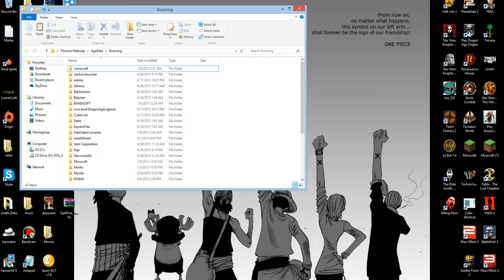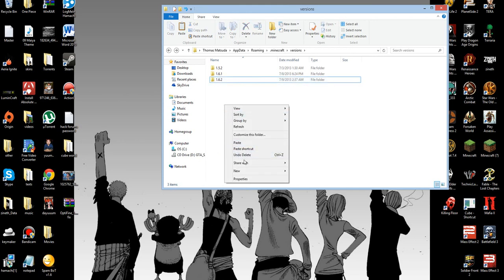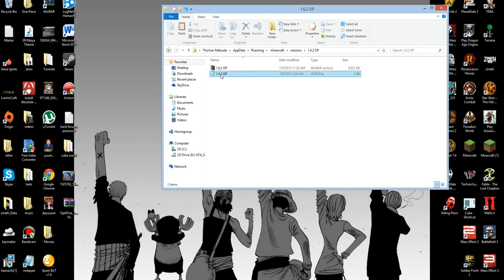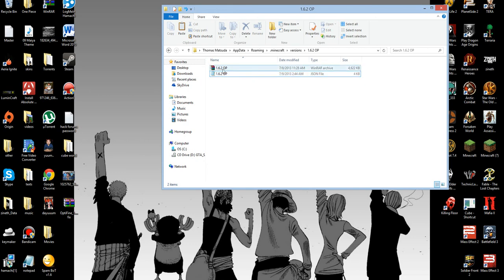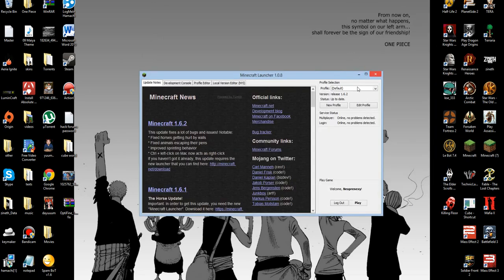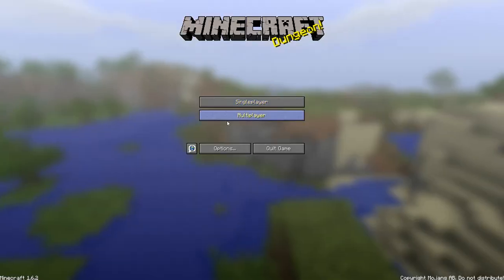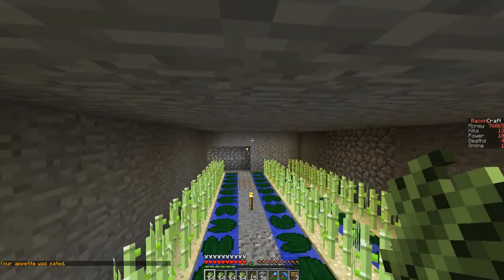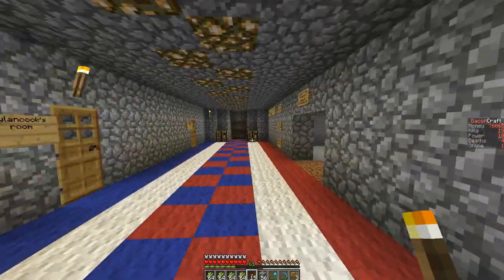How to mod Minecraft 1.6.2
In this video I'll be showing you how to mod minecraft 1.6.2